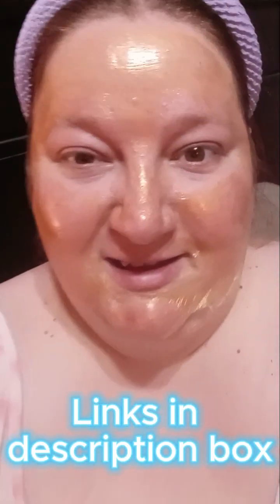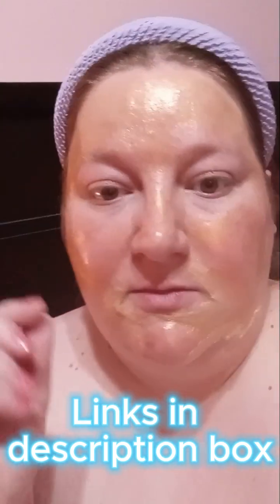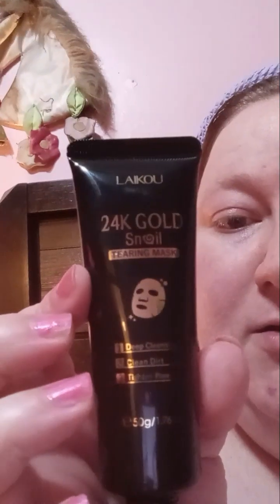Temu gold snail? mask Review Under $3 Good or bad?/temu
Temu gold snail mask review. Peel off masks from Temu!  Under $3